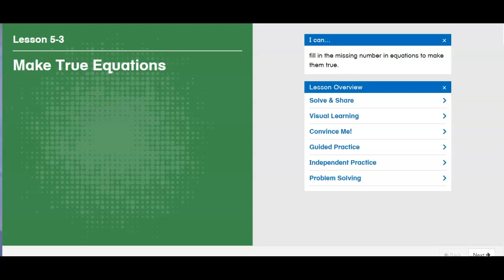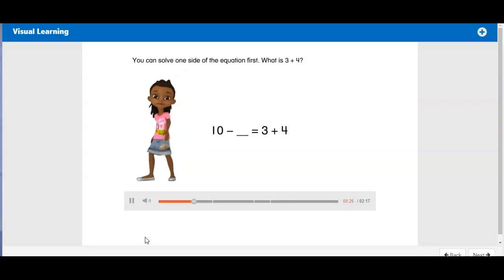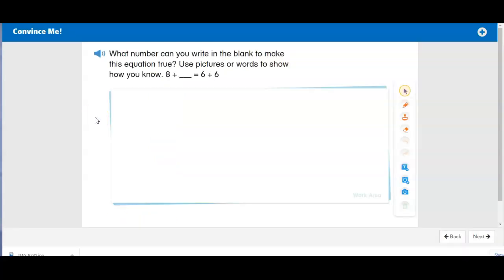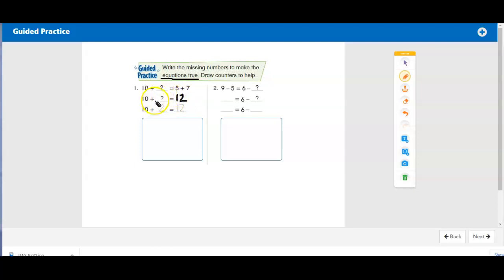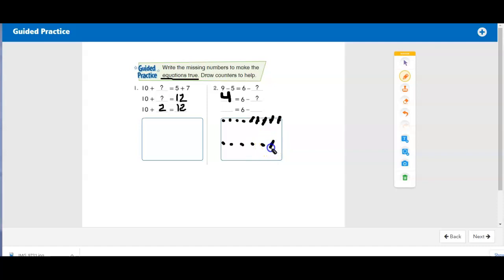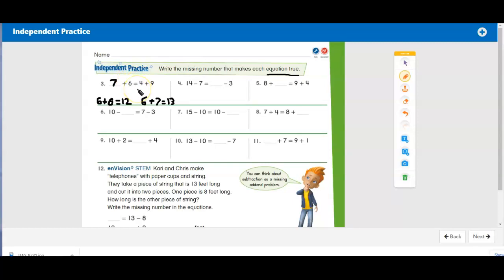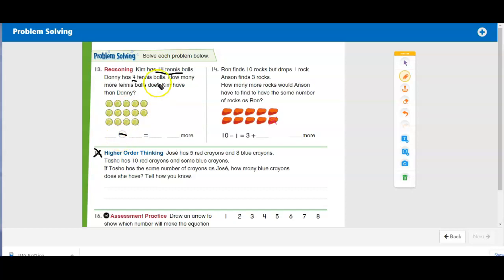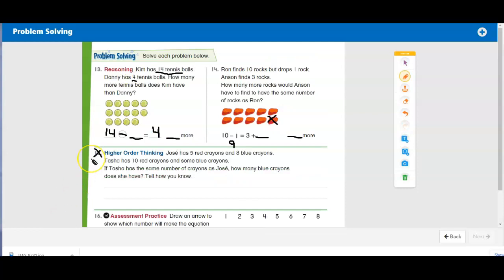Topic 5 Lesson 3 edit